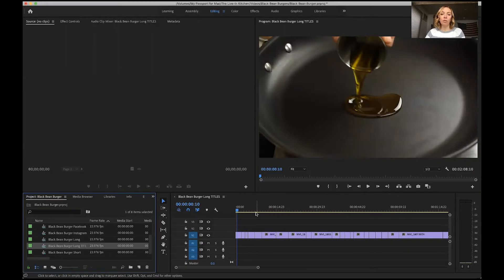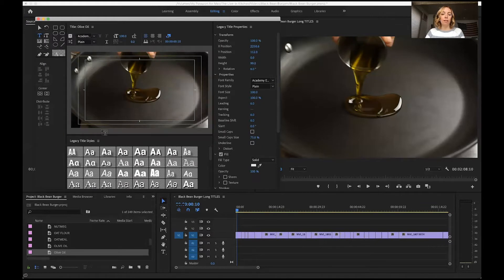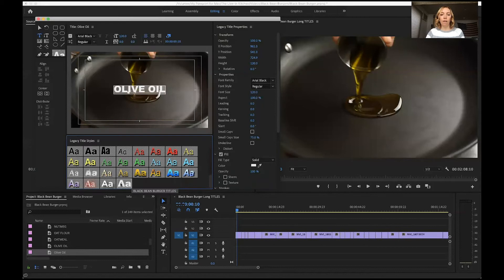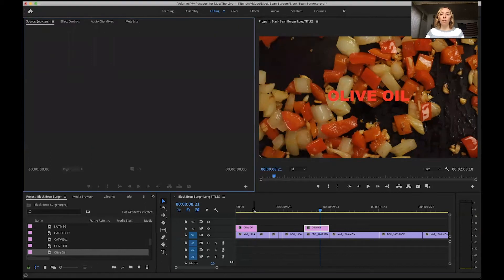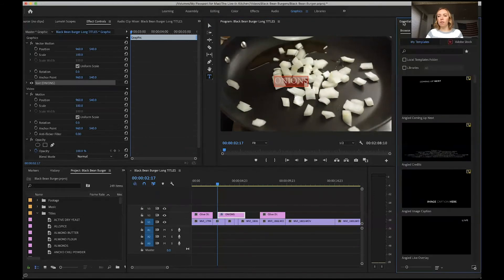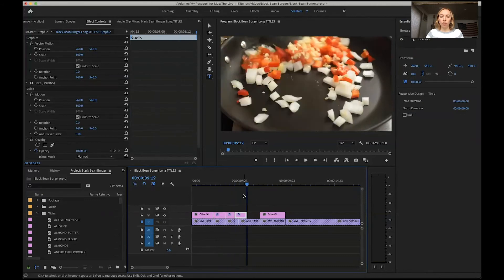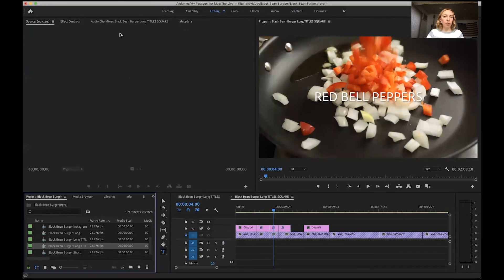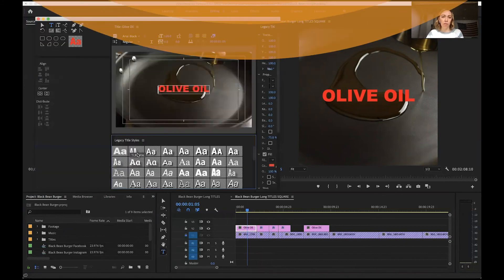Two Ways to Create Titles in Premiere Pro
I’m showing you how to create titles two ways in Adobe Premiere Pro so you can find the best way to streamline your video editing project. Learn the pros and cons of each, and how they apply to editing recipe videos.